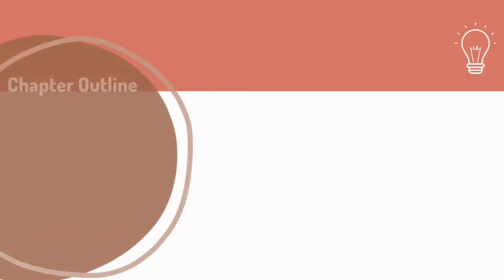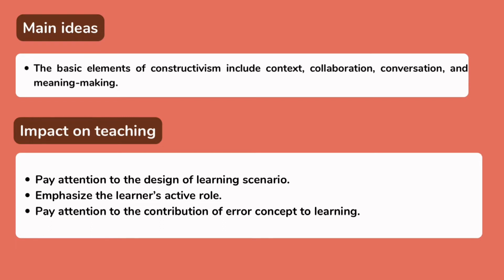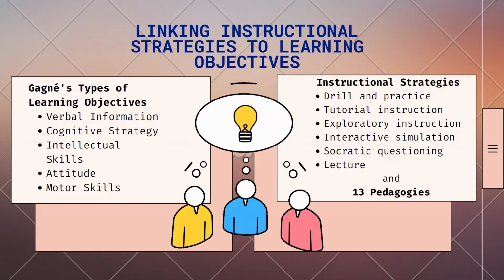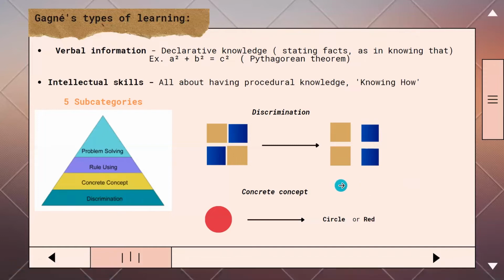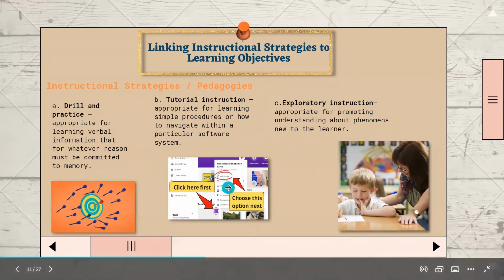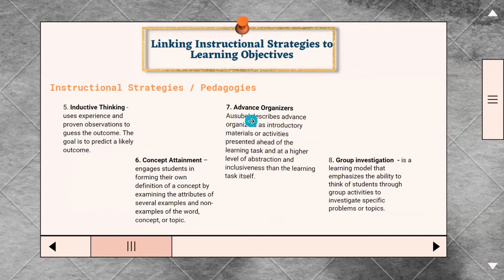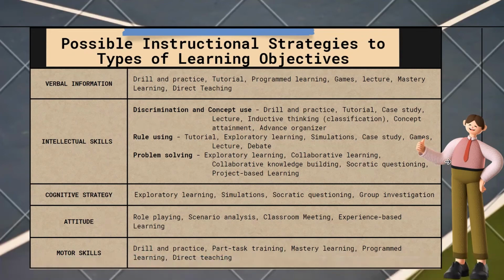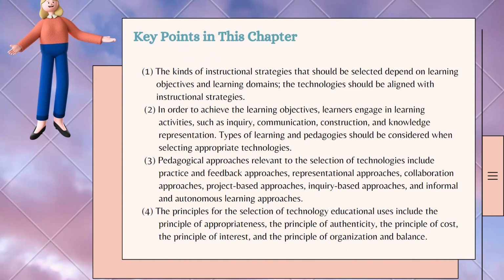Learning in the Context of Technologies & Linking Learning Objectives, Pedagogies, and Technologies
Unit 3 TTL Report